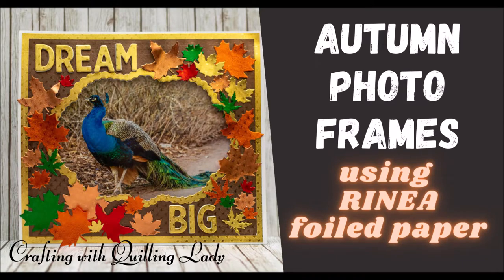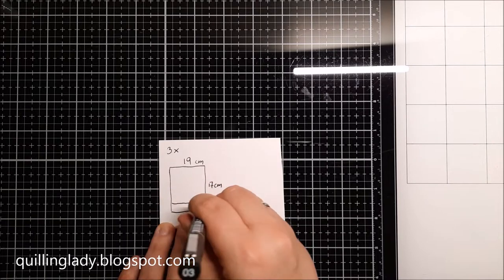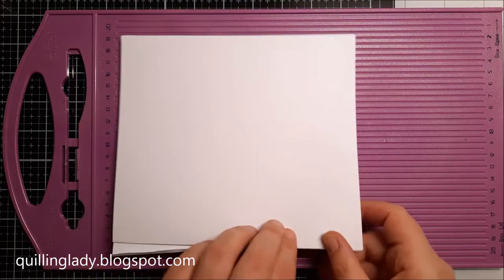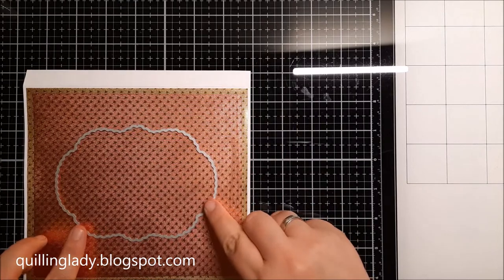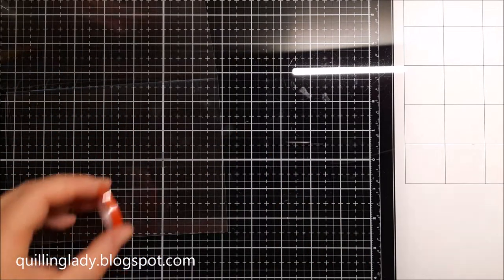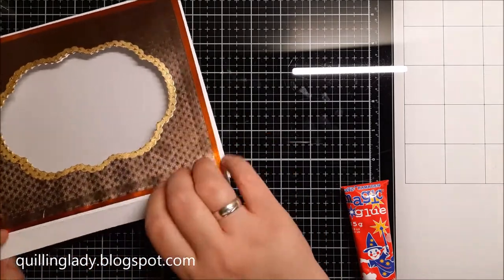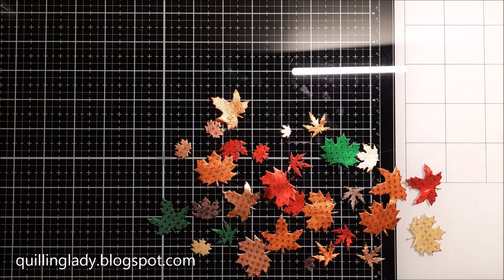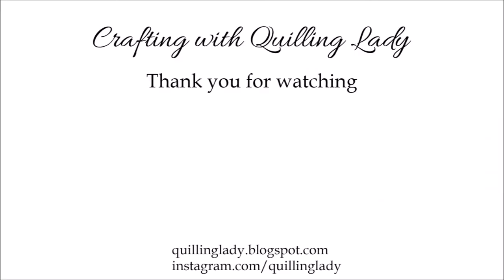Autumn leaves Standing Photo Frames using RINEA foiled papers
Today, I'm showing you how to create an Autumn Standing Photo Frame using Rinea foiled papers.

SUPPLIES

Rinea foiled papers Gold Starstruck, Emerald Starstruck, Mocha Starstruck, Copper Starstruck, Marigold Starstruck, Marigold

'Scalloped Edge Oval 2' by Crafter's Companion

'Scattered Leaves' from Autumn Morning collection by Crafter's Companion

heavy weight acetate

White card 250gsm

pokey tool

Rinea Blog with written tutorial for Autumn Standing Photo Frames

Rinea Blog with written tutorial for the Autumn Candle Holder

Rinea Blog with written tutorial for Floral Butterfly Home Decor project

Rinea Blog with written tutorial for Wedding Roses Home Decor project

Rinea Blog with written tutorial for Marine Home Decor project

Rinea Blog with written tutorial for Water Lily Pond Home Decor

Rinea Blog with written tutorial for A Flower Candle Holder

Rinea Blog with written tutorial for Heart Full of Flowers

For your projects you can use any Rinea papers you have at home.
Leave the link in the comments down below with your creation, I would like to see your amazing projects.

Have a great day and happy crafting!